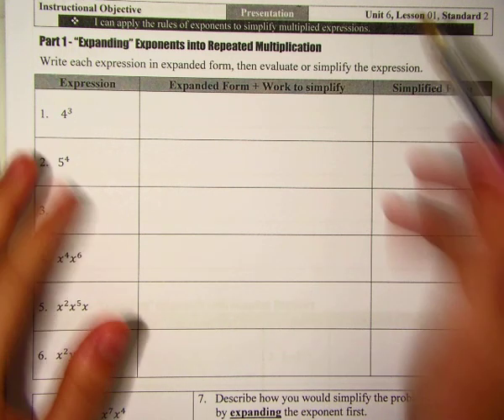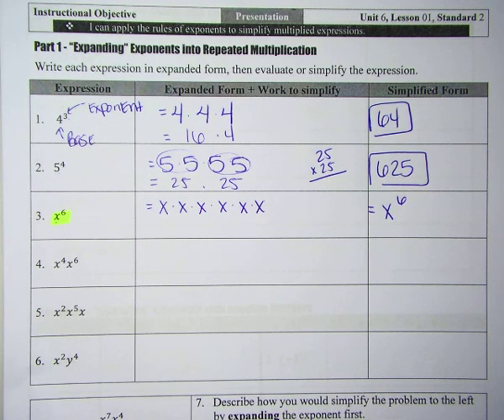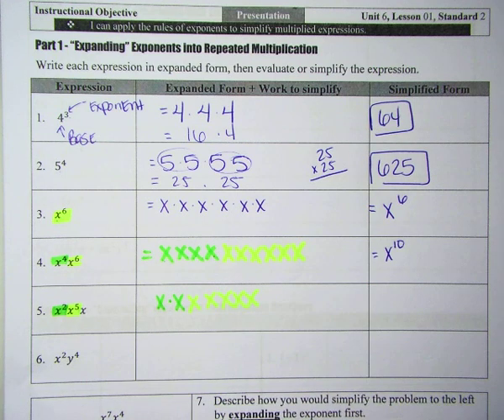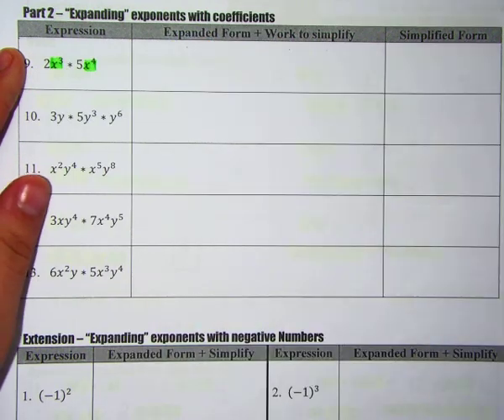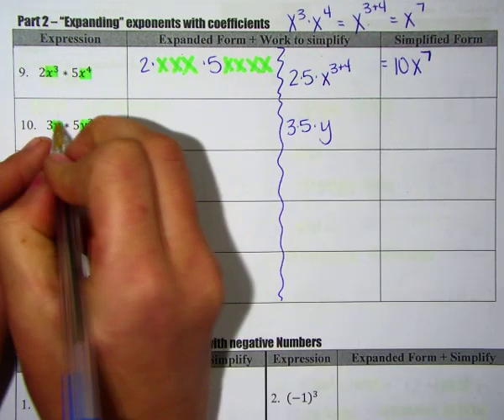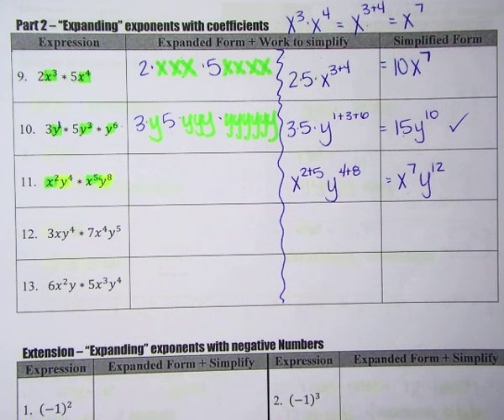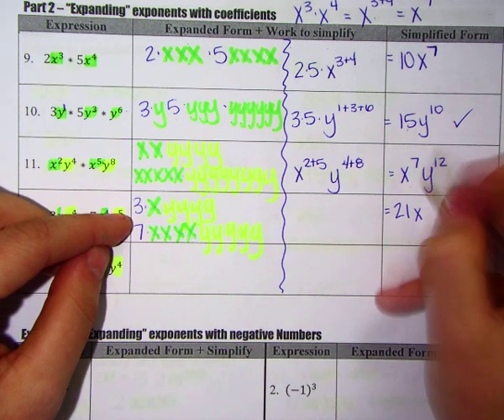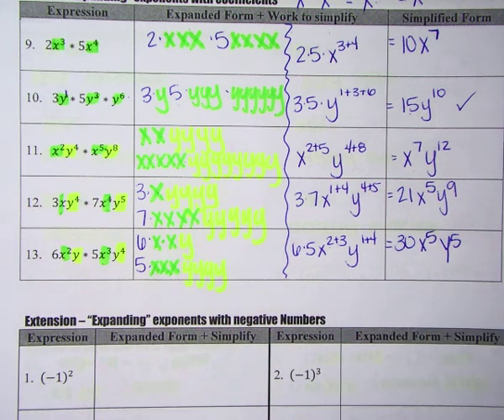Lesson 6 01 Product of Powers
Lesson 6.01 - Product of Powers.avi